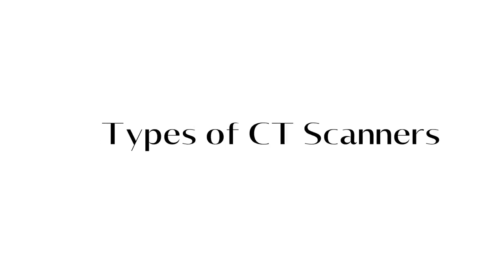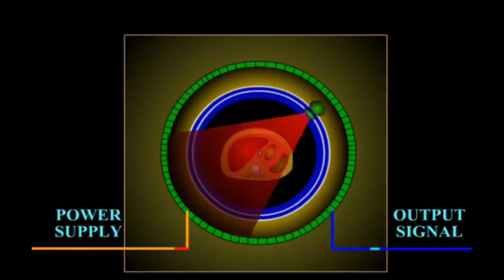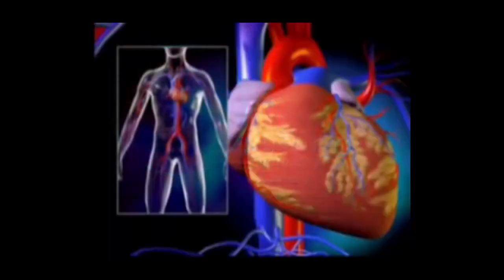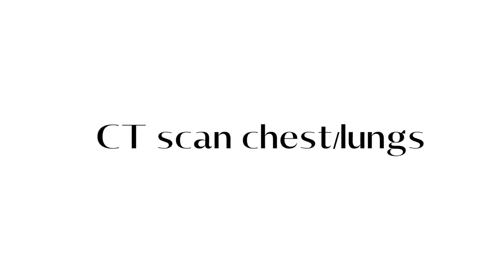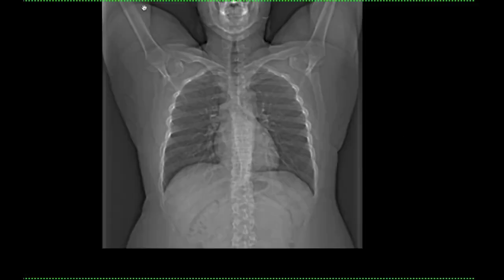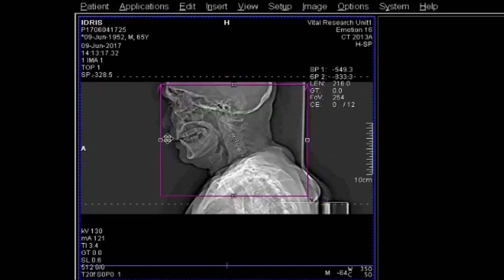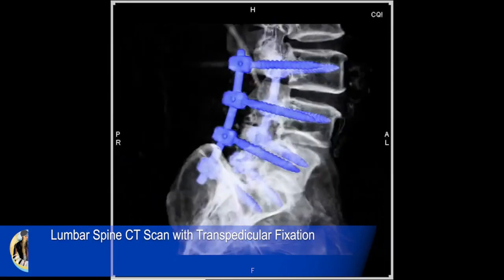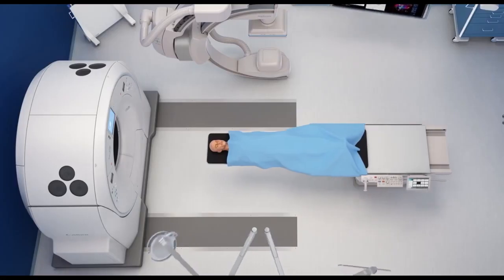معلومات مهم در مورد دیتکتور ها و ماشین سی تی سکن (CT-Scanner)